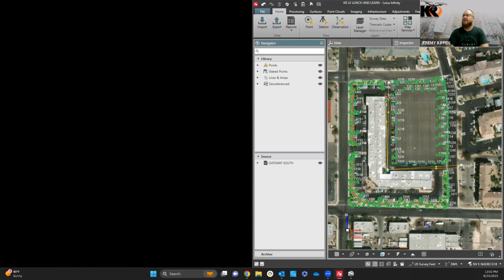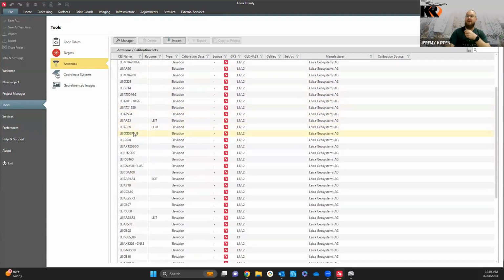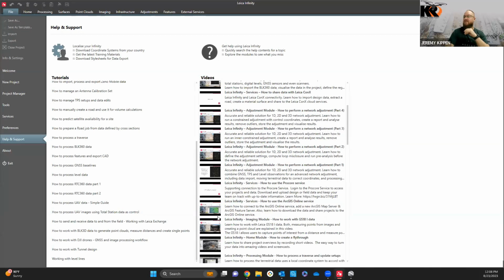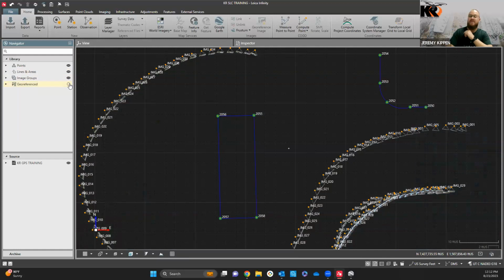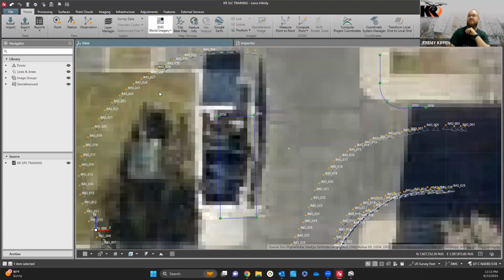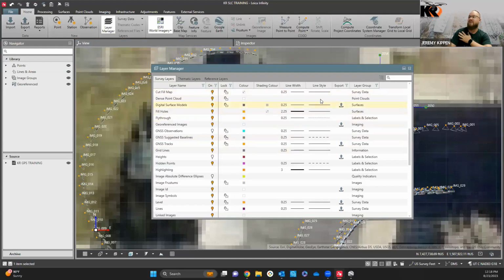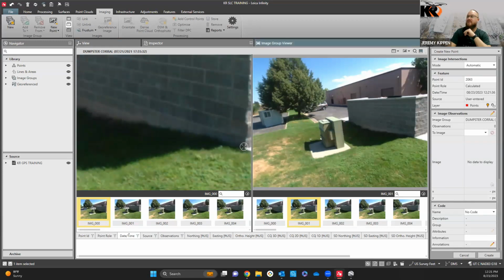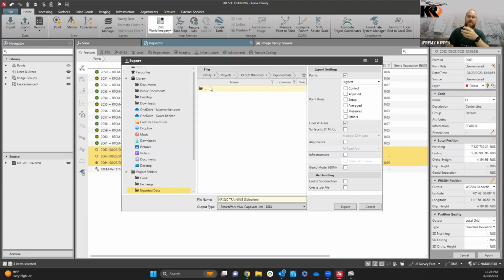Leica Infinity Workflow with Jeremy Kippen and KukerRanken Las Vegas